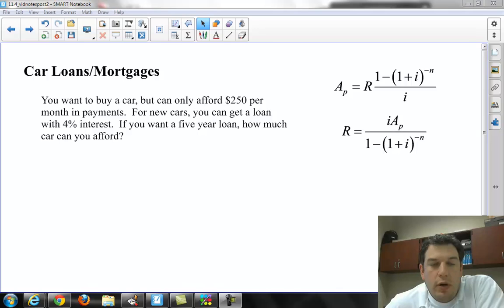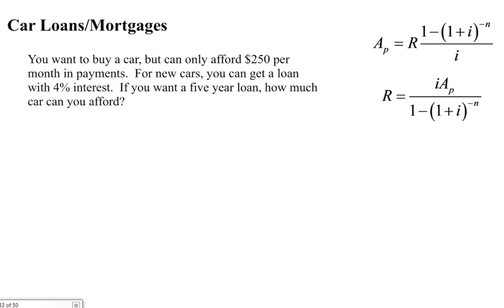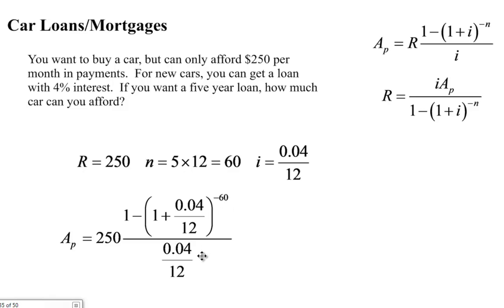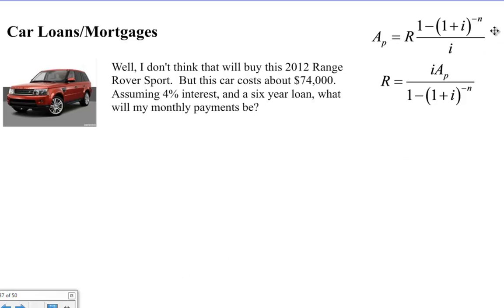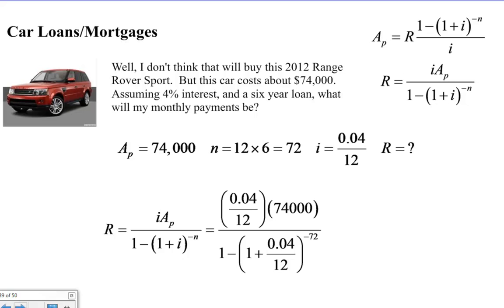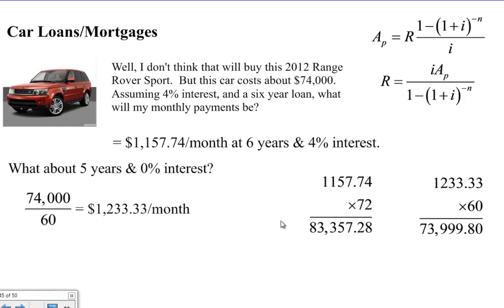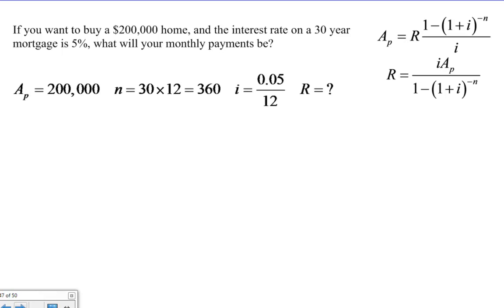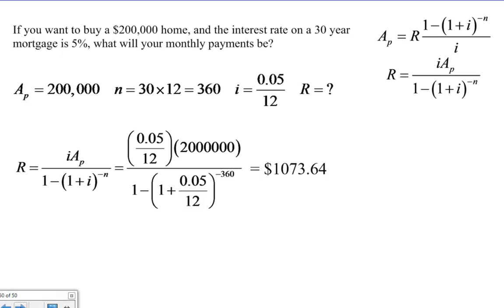Mathematics of Finance, Loans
This video describes how to use annuity formulas to find the amount of payments for different types of loans, including mortgages.  The formulas used are derived using geometric sequences.